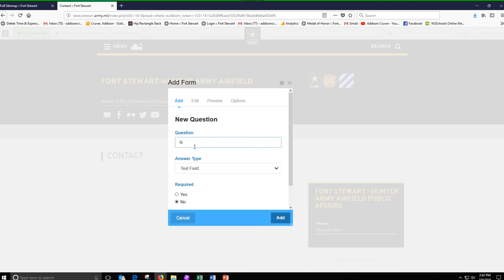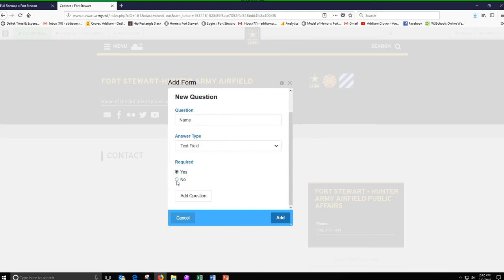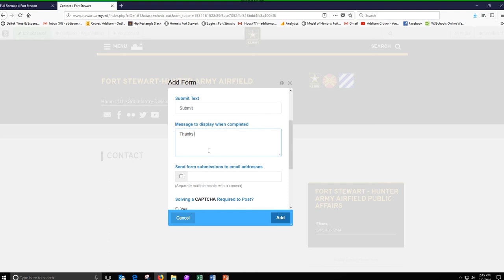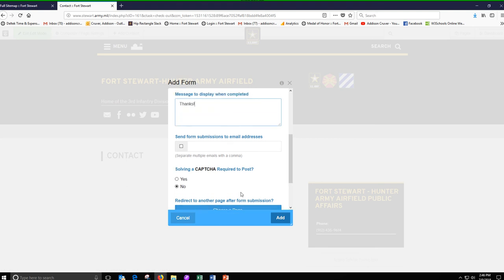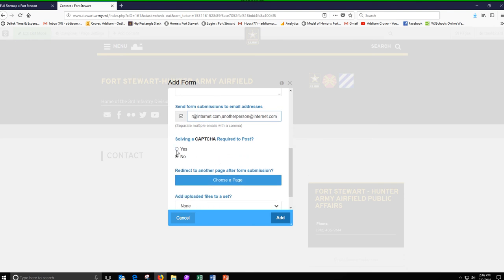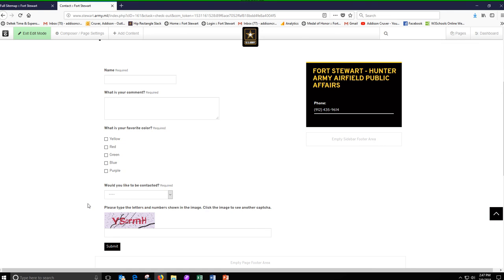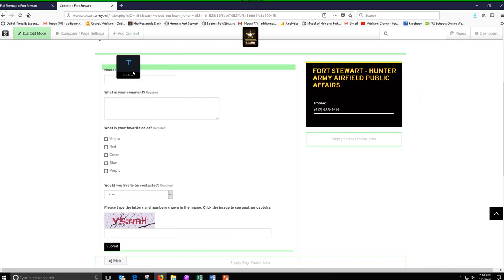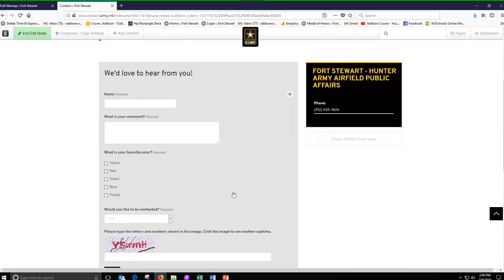How to do Forms on Concrete 5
Using legacy forms on Concrete 5.